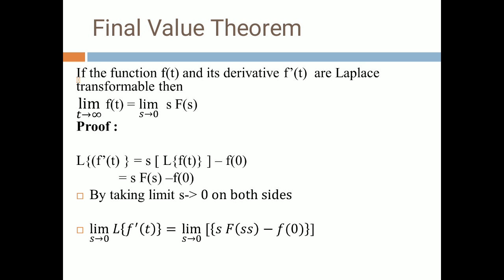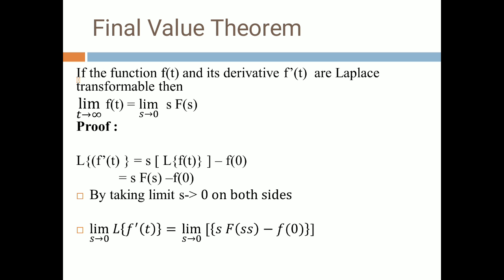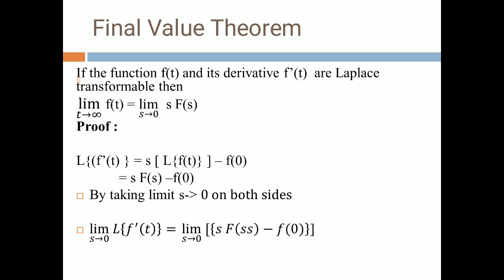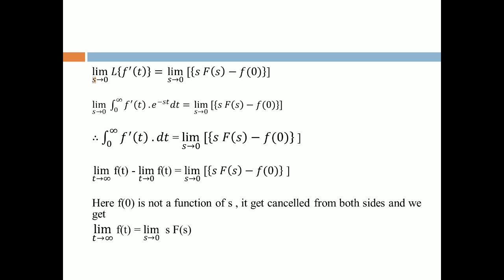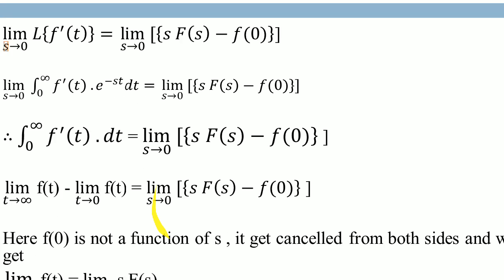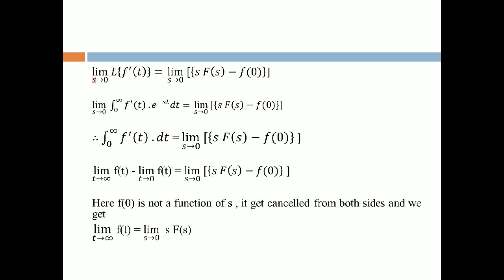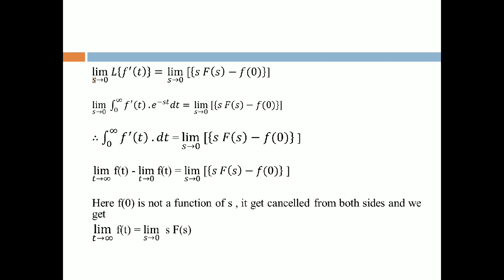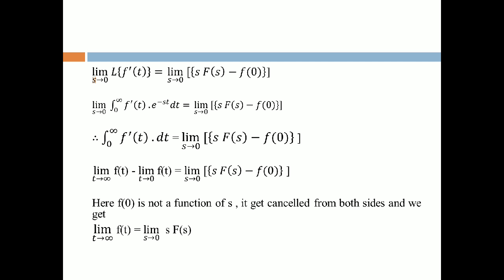SS- Signals and Systems-SE CSE-IT- Final value theorem in Laplace Transform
Final value theorem in Laplace Transform